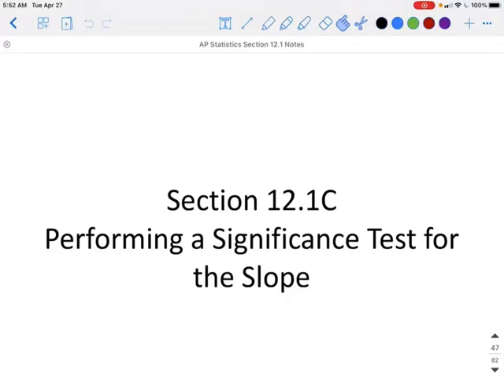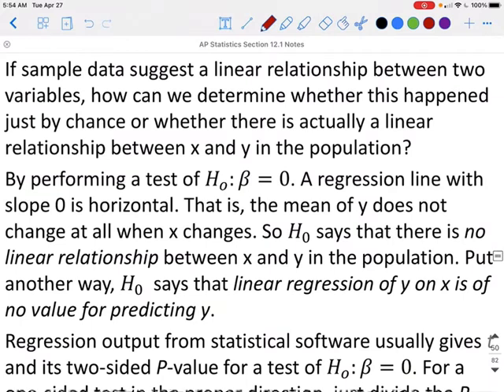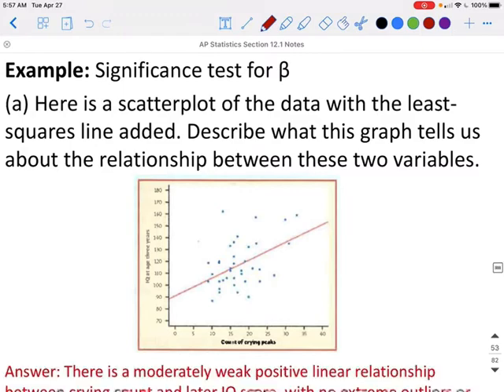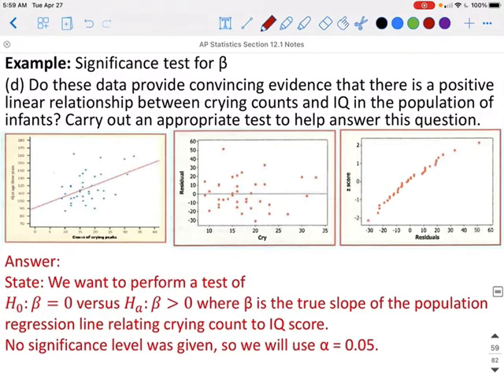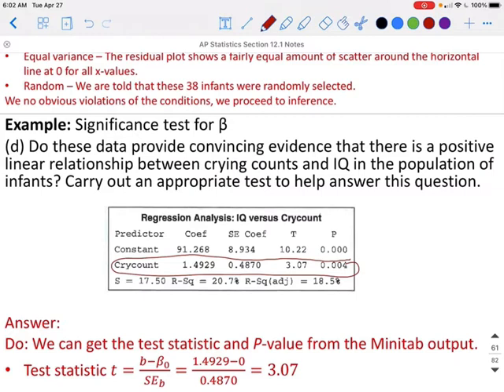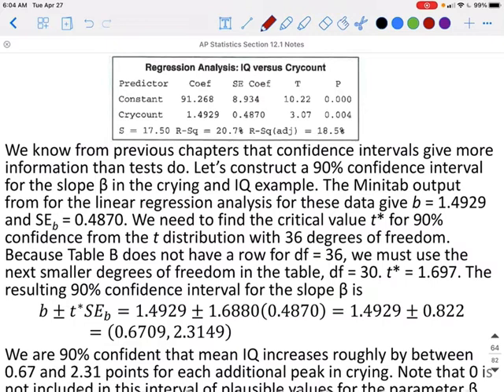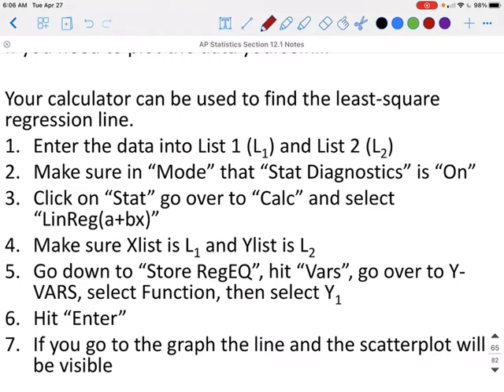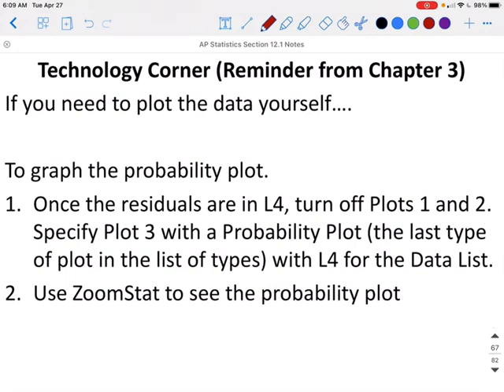Section 12.1C Performing a Significance Test for the Slope